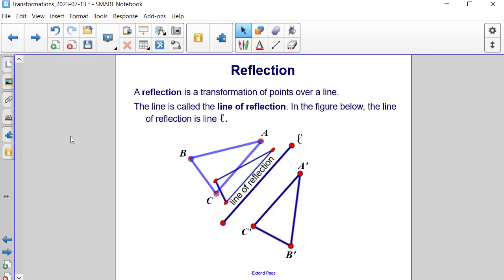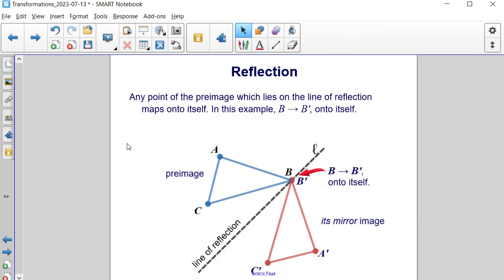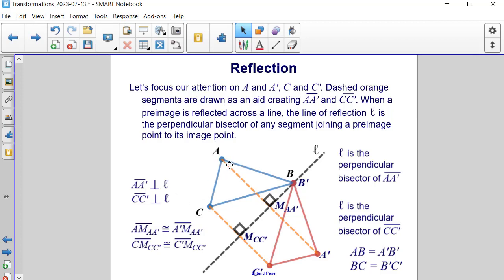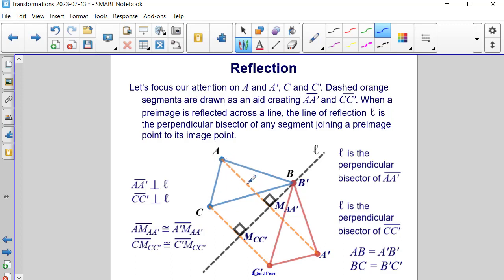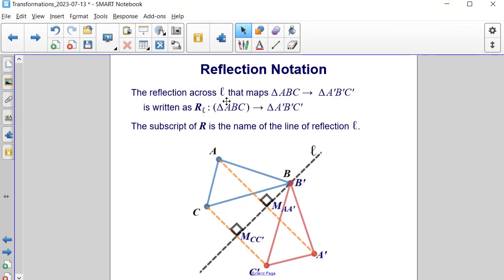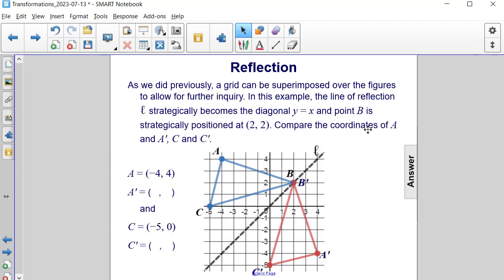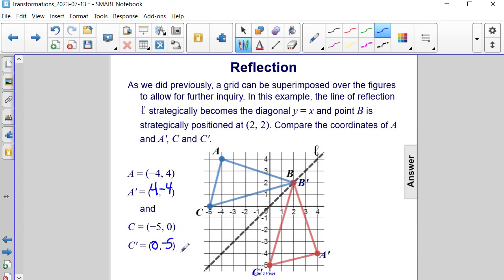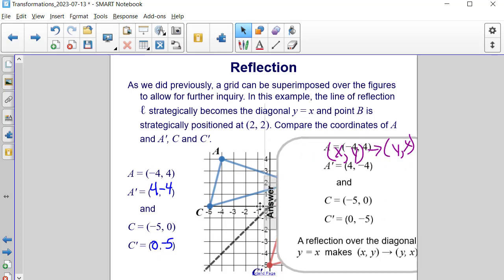Geometry Transformations Reflection